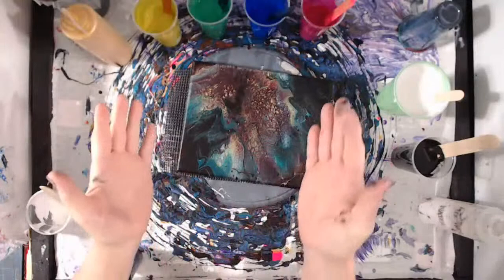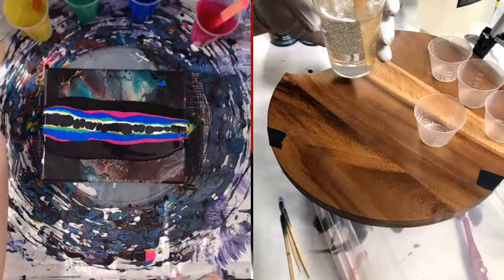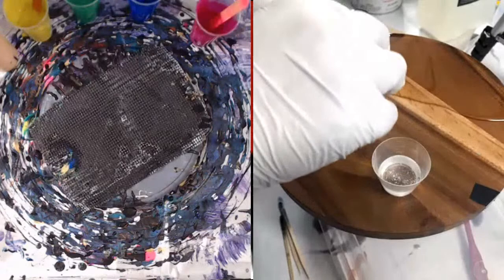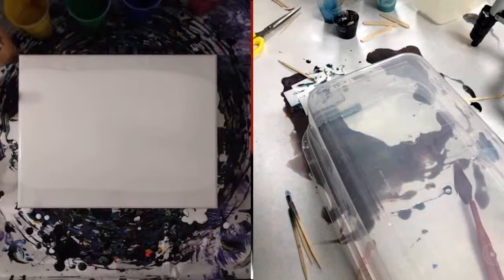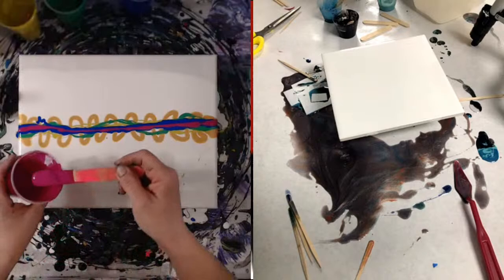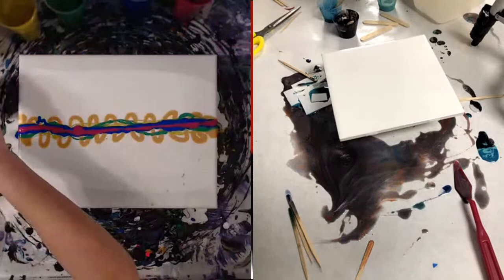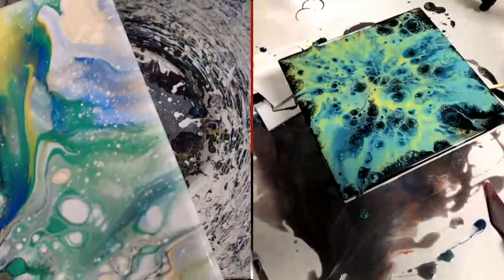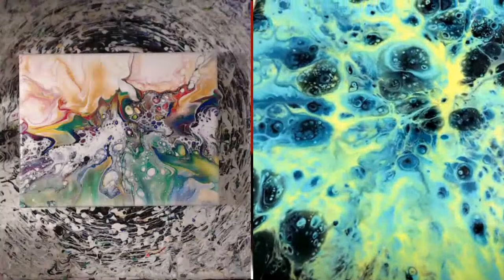Fluid Art, LIVE! | Artsy Shenanigans with Elisa from JOTZ Designs!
In this fluid art LIVE video broadcast, Elisa from JOTZ Designs will be joining me and we will be up to something good, I'm sure... well, we'll make some pretty art so that's good right??

In this acrylic pour painting, I use my standard fluid art acrylic paint mix of Floetrol, acrylic paint, & distilled water. This acrylic pouring technique produces a beautiful example of abstract art!

If you are interested in joining ARTAPALOOZA:The Series, here's the link for the form... ARTAPALOOZA FORM

✌💜😄 Tish

If you would like to see us create more videos, please consider purchasing us some supplies from our Amazon wish list